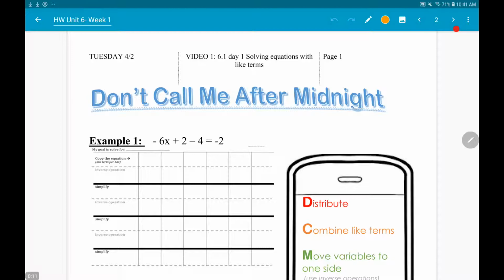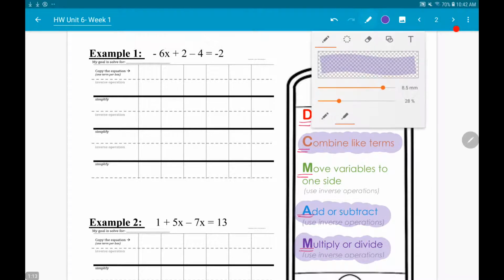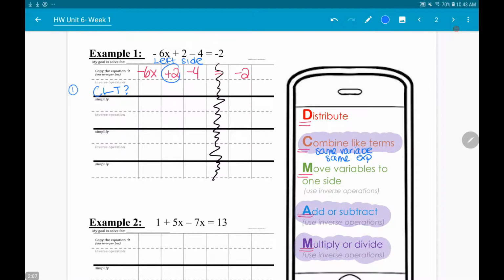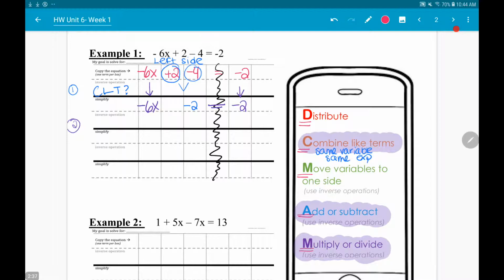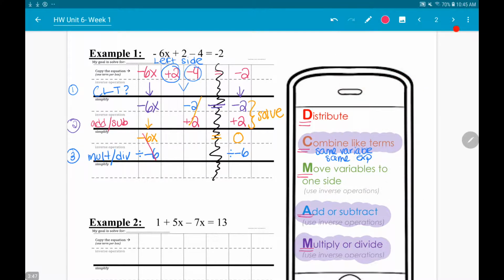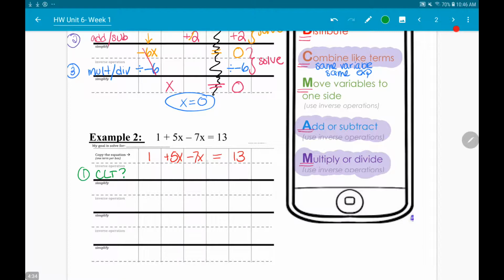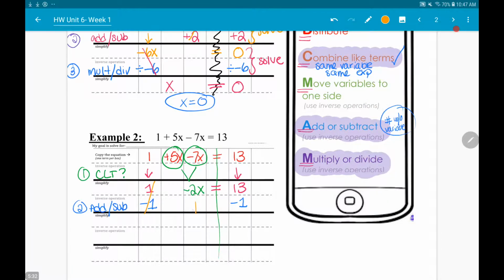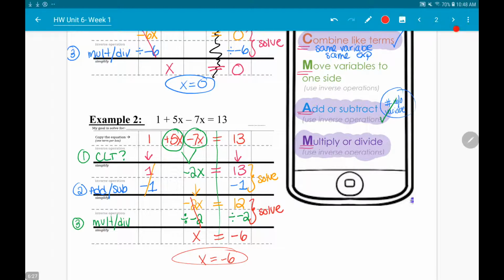Video 1 6.1 day 1: solving equations with like terms